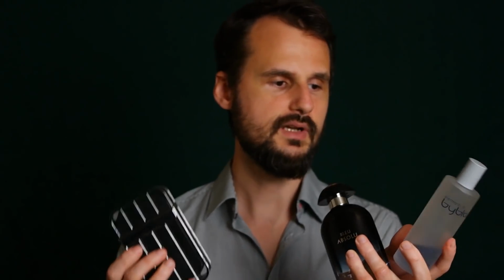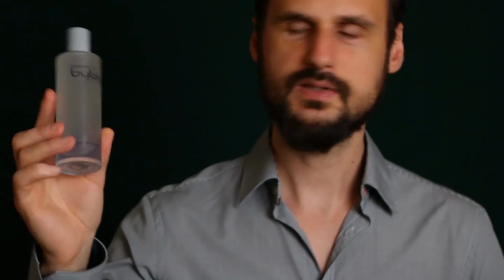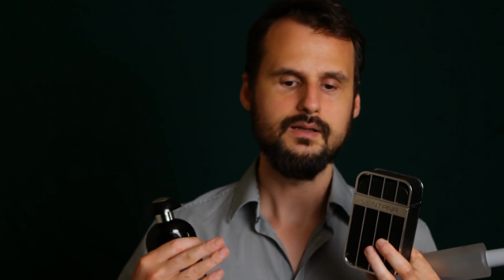Armaf Ventana vs Byblos Leather Sensation vs Riiffs Bleu Absolu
Is Armaf Ventana still King of Dior Sauvage clones?
I'm doing a comparison video between Armaf Ventana, Elementi di Byblos and Riiffs Bleu Absolu.

Fragrances mentioned:
Armaf Ventana:

Please show some love and share the video if you liked it. It really helps :)